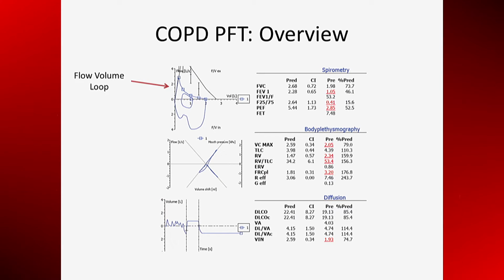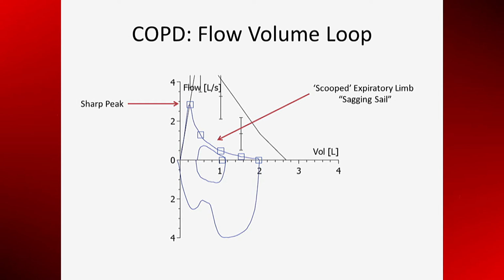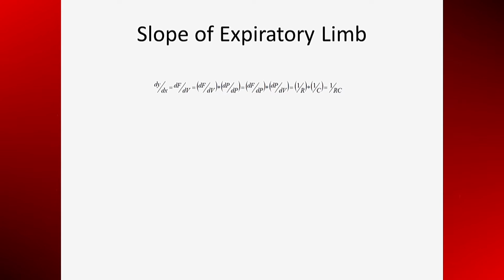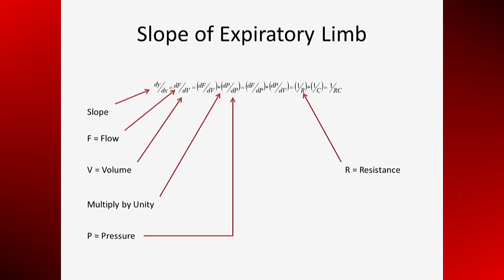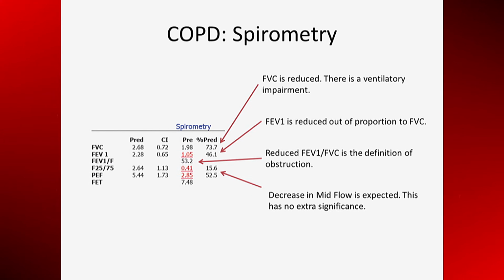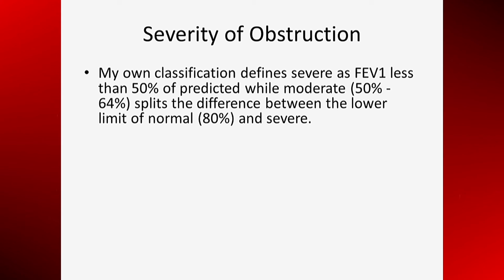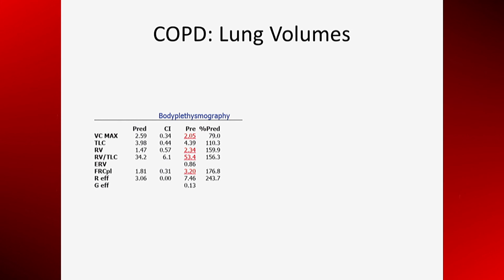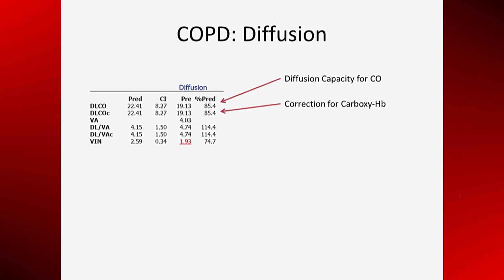PFT Interpretation part 2